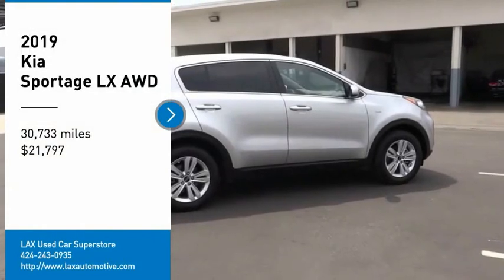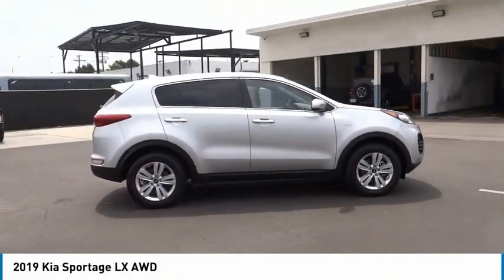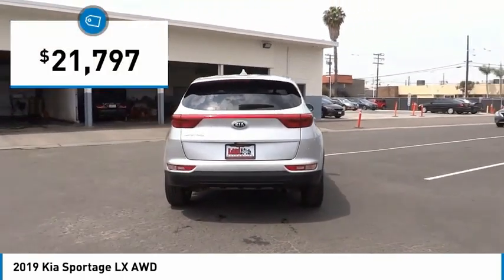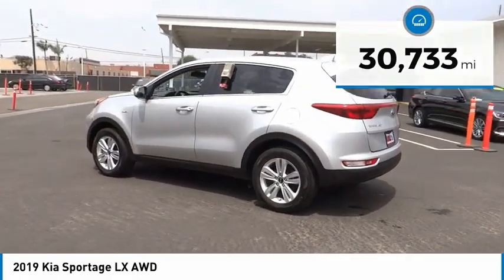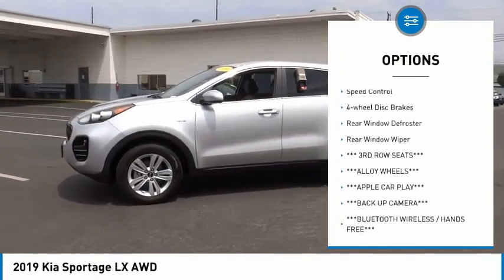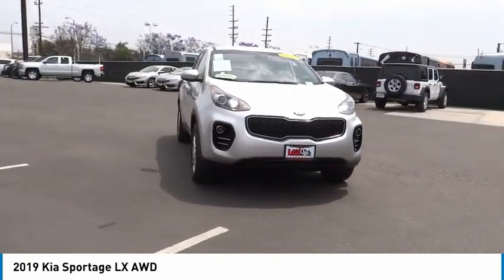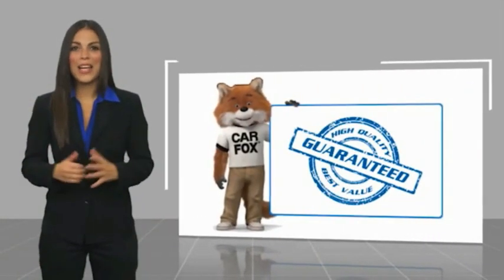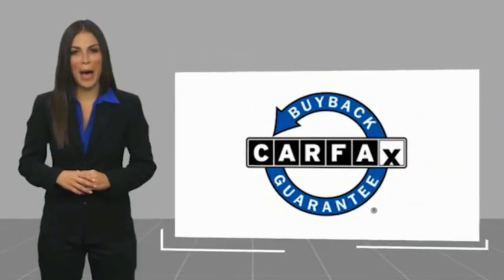LAX SuperStore 2019 Kia Sportage PL1767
2019 Kia Sportage LX AWD

1030 Manchester Blvd.

2019 Kia Sportage LX AWD. Financing available on approved credit. Trade-ins accepted. Subject to prior sale. All Pricing and Advertised Prices for any/all vehicles offered for sale does not include dealer installed accessories which can be purchased for an additional cost. No sales to Dealers, Brokers or Exporters. For out of state purchase, customers must be present to purchase. If shipping is required, dealership must facilitate; no exceptions. Prices are plus government fees and taxes, any finance charges, $85 documentary fee, $29 electronic registration fee, any emission testing charge and $1.75 per new tire state tire fee. We make every effort to provide accurate information, but please verify before purchasing. Images, prices, and options shown, including vehicle color, trim, options, pricing and other specifications are subject to availability, incentive offerings, current pricing and credit worthiness. Images are for illustrative purposes only.